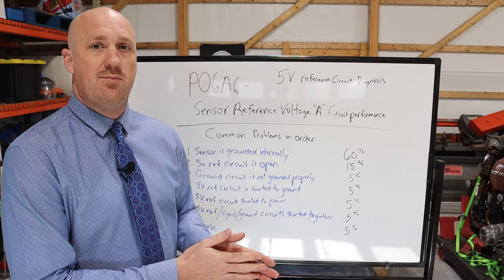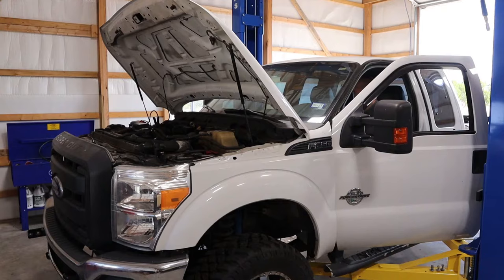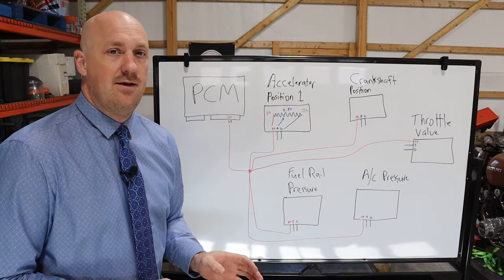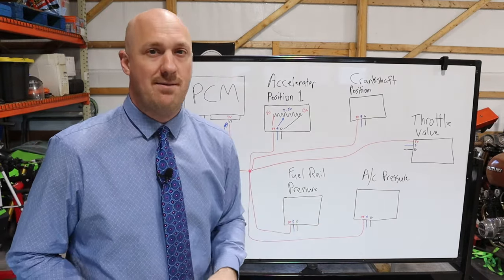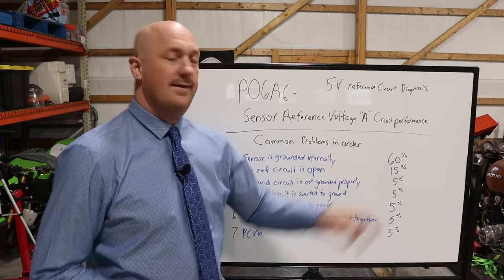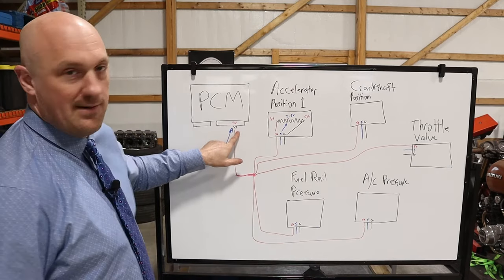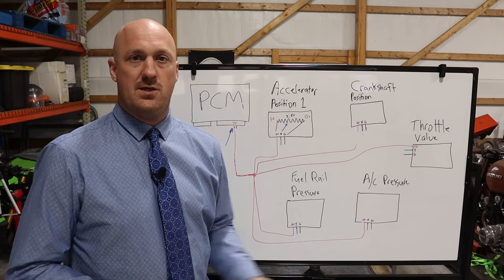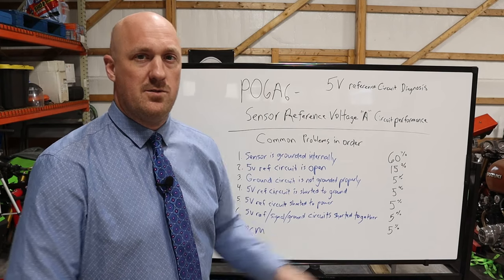Automotive Electrical Diagnosis // 5V Reference circuit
Too many people are scared of automotive electrical diagnosis. You don't have to be! A lot of these basics are simple checks that can be done with minimal tools. In this video we are diagnosing a faulty 5v reference sensor circuit. Strap in guys, it's going to be a somewhat technical video, but if you are looking to improve your electrical diagnostic skills then watch the whole video!

Here is a list of the most commonly used tools on my channel, I'm only listing actual tools that I have been using for years and that I have a proven track record with. I've been a certified dealer tech for over a decade, and I use these tools day in and day out. The camera and microphone you can see and hear their quality in every video. Thank you guys so much for watching and interacting!
My absolutely amazing gloves I've been wearing for 7 years now
Canon M50 camera bundle
Saramonic Blink 500 mic bundle
Milwaukee 1/2" Fuel impact kit with case, battery and charger
Milwaukee 1/4" impact with battery and charger
Ingersoll Rand 3/8" impact
My favorite wrenches! Gear wrench double box end set 8-19mm
Gear wrench stubby wrenches 10-19mm
Gear wrench reversible ratcheting wrench set Metric 8-25mm
Milwaukee 3/8 ratchet, tool only
Milwaukee 1/4 ratchet, tool only
Gearwrench 1/4 swivel sockets 5-15mm
Autel professional scan tool
Gear wrench 21-25mm wrenches
U.S. general tool cart 5 drawer
Double flex head ATD offset wrenches 8-19mm
Vacuum coolant bleed machine